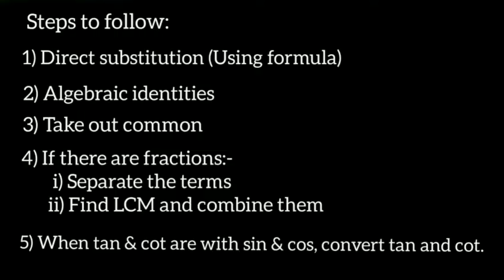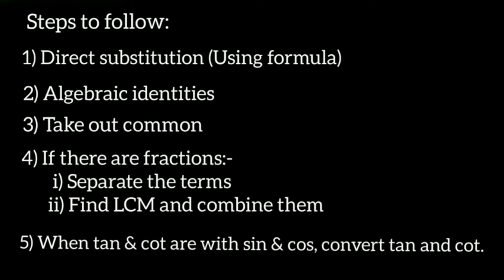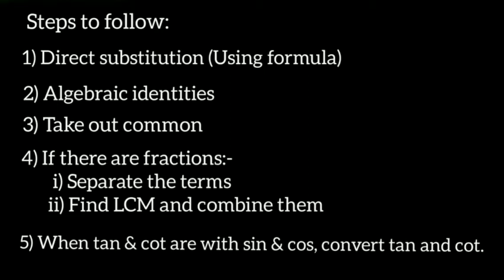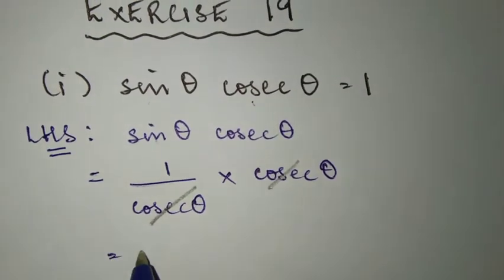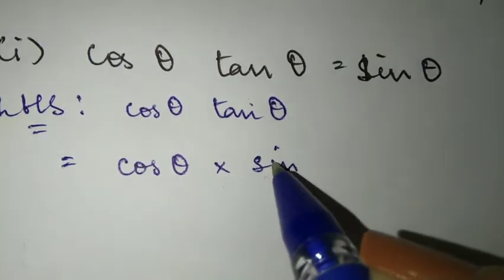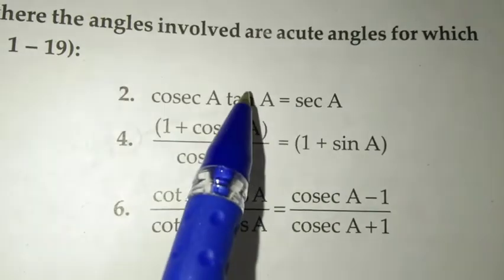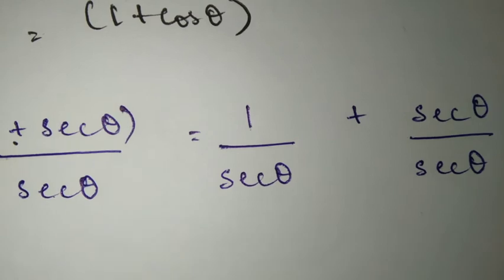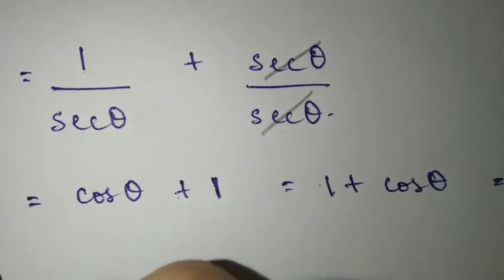MBSE Class 9: Trig. Identities Video 2 (Ex 19, Q1-4) | English and Mizo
Based on the syllabus given by The Mizoram Board of School Education (MBSE), Chapter 19 of the textbook 'Learning Mathematics - IX'